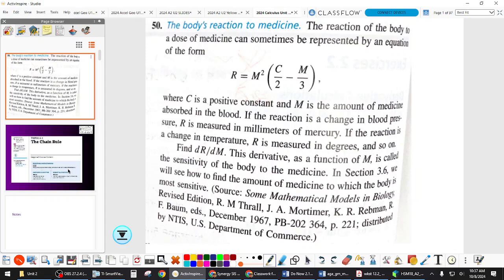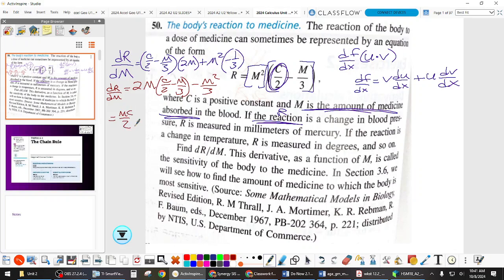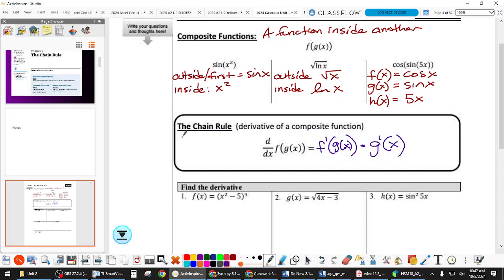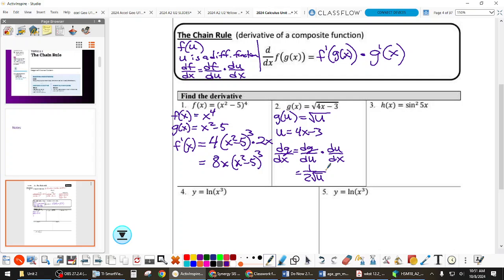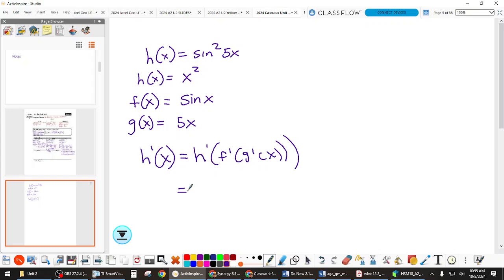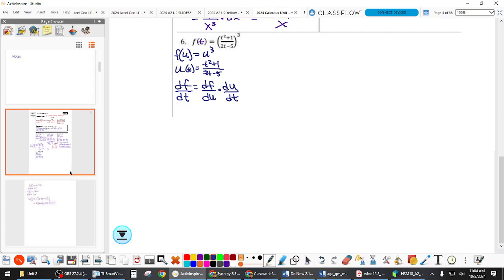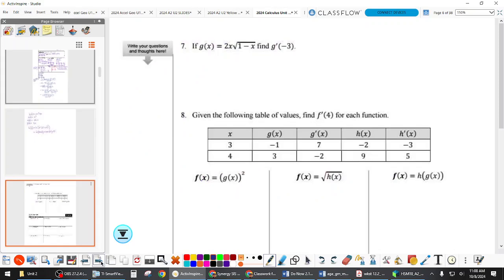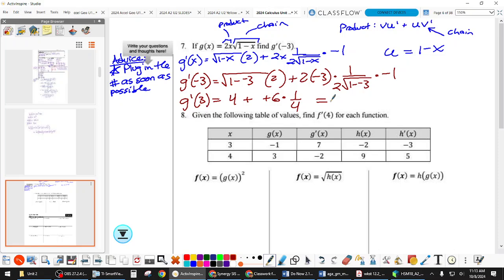10,8 Calc 3,1 Chain Rule